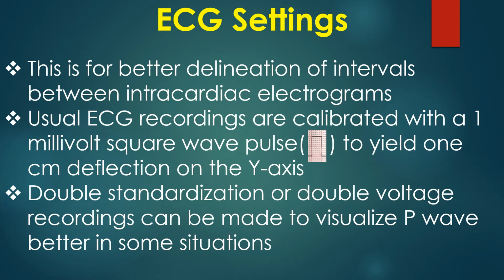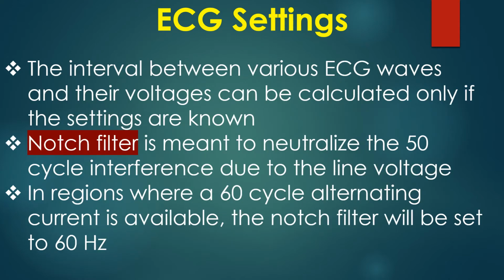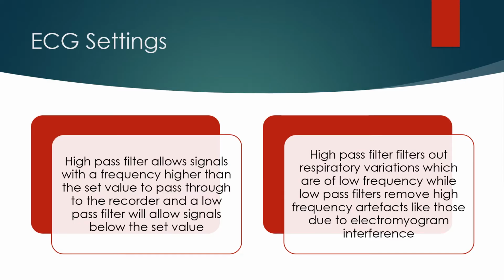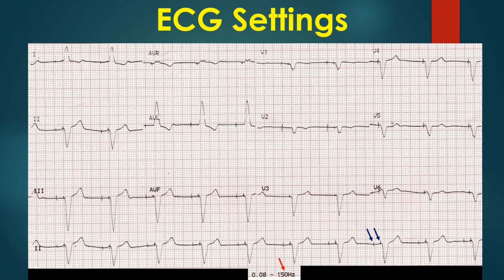ECG Settings - Practical Importance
Discussion on settings in an ECG machine and their practical importance.
Recording paper speed is usually set to 25 mm/s. Higher speed recordings may be taken on demand at 50 mm/s. Much higher speed settings like 100 mm/s or 200 mm/s are usual with intracardiac ECG recordings during electrophysiology studies. That is for better delineation of intervals between intracardiac electrograms. Usual ECG recordings are calibrated with a 1 millivolt square wave pulse to yield one cm deflection on the Y-axis. Double standardization or double voltage recordings can be made to visualize P wave better in some situations. The interval between various ECG waves and their voltages can be calculated only if the settings are known. Notch filter is meant to neutralize the 50-cycle interference due to the line voltage. In regions where a 60-cycle alternating current is available, the notch filter will be set to 60 Hz.